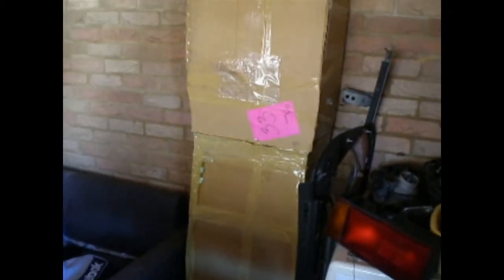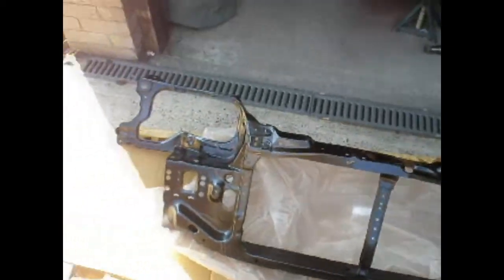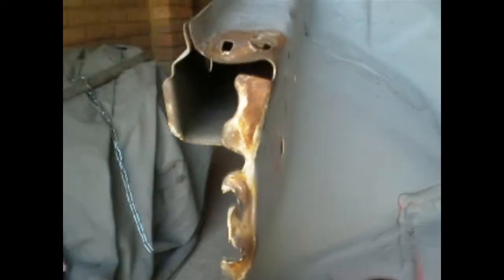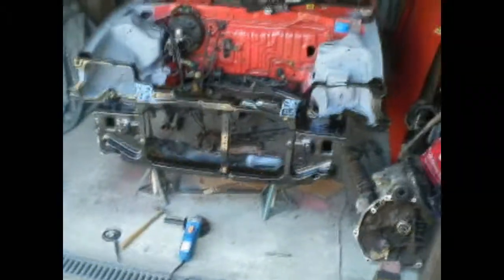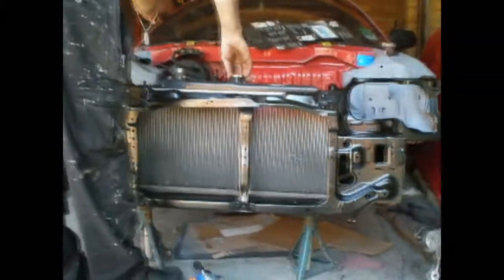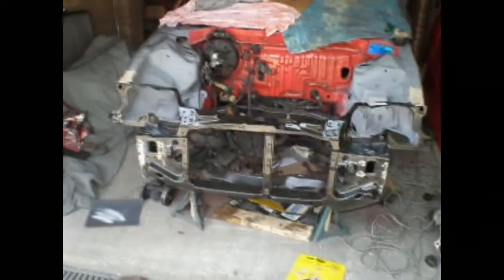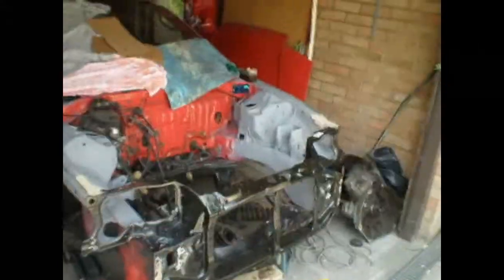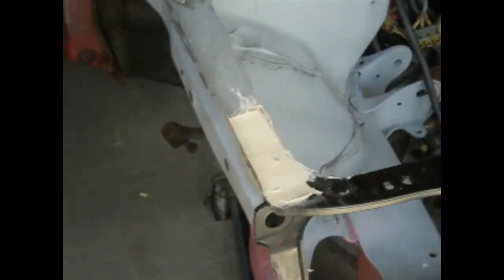Repairing Knux's 1989 Honda CR-X - Episode 3 - New Radiator Mount/Front End - THIS IS NOT A GUIDE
So my poor car has seen better days, and now that we've got some extra space to work on it we decided to put my baby back up to FULL POWER. Our original plan was to replace the gaskets, belts and give it a good clean, but upon further inspection we've realized that this car has had a blurry past at best. Now it's up to the team of crack mechanics, Knux, Fredders and the online help of Cashman to replace and rebuild this mighty vehicle. Your daily dose of gaming, with Knux Veeone!
(Video releases from Monday to Friday with the occasional bonus content!)

Chaos Novas On YouTube -

BrokenBit (Resident Music Master) @ Support the bus and Chaos Nova @ and earn some awesome bonuses!